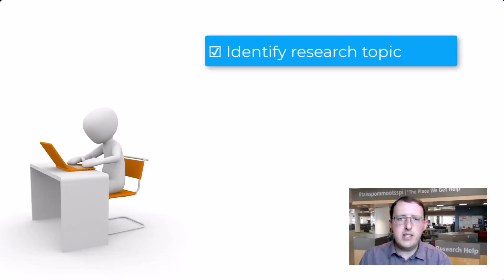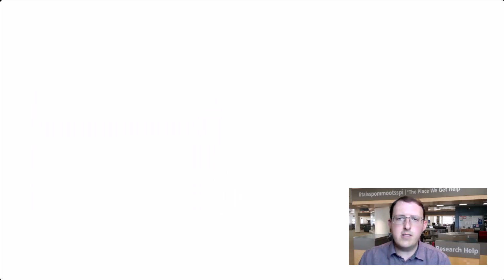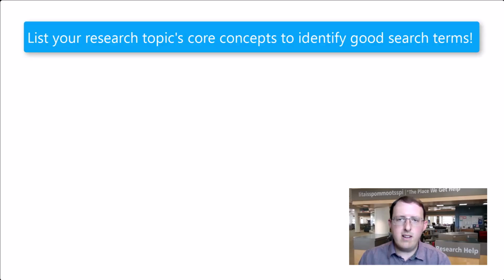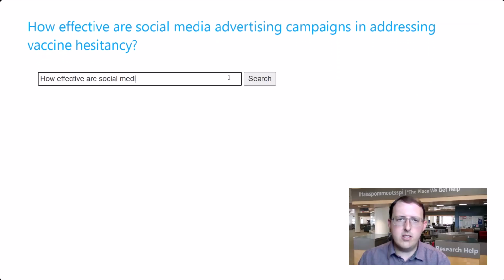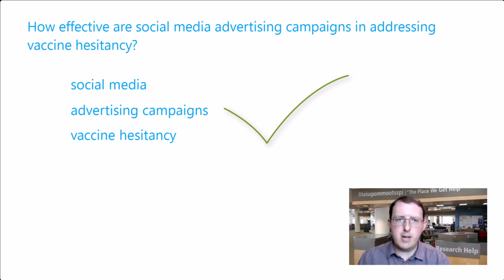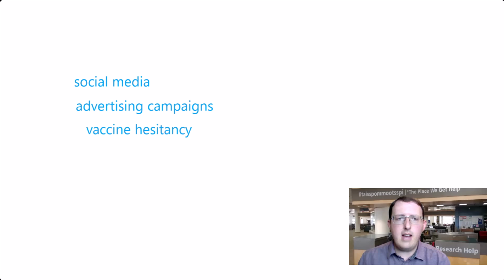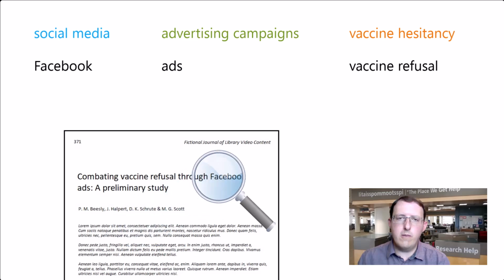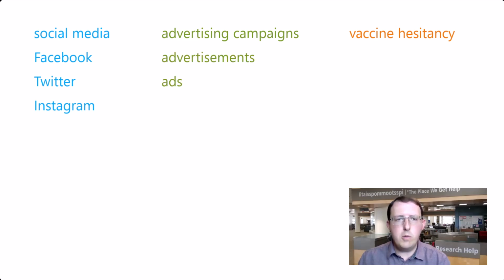Search Strategies - Core Concepts and Synonyms